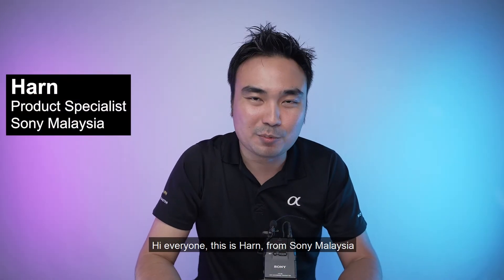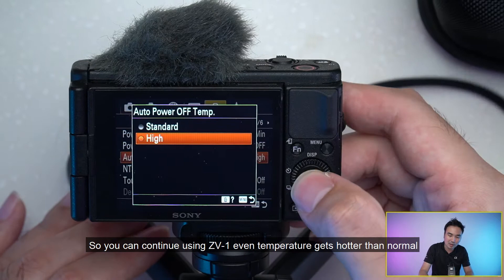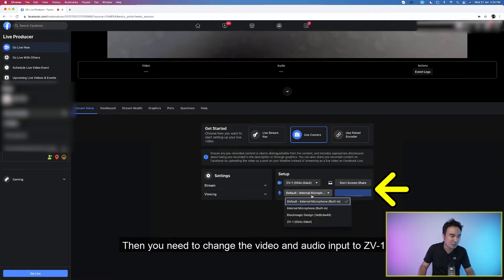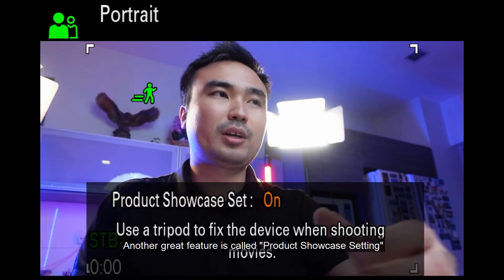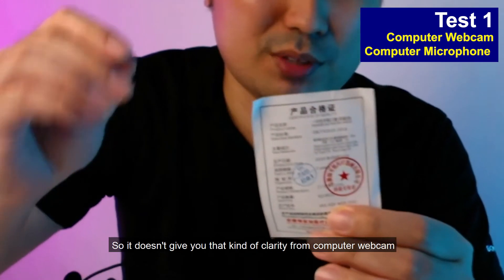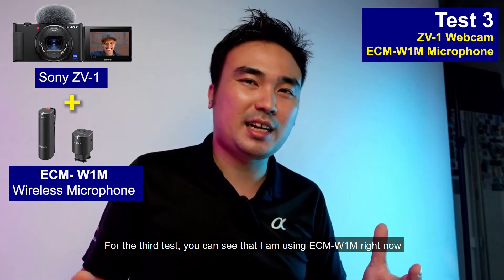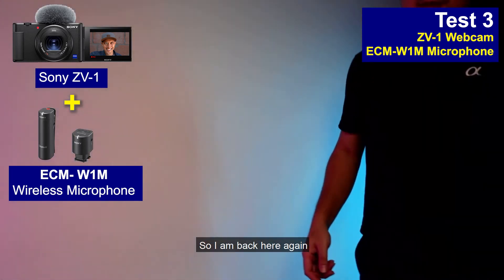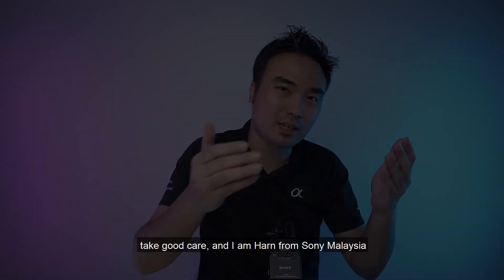Turn your Sony ZV-1 into a webcam for Mac and Windows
Turn your Digital Camera ZV-1 into a live-streaming powerhouse with Sony’s new software update! Supports USB Video Class (UVC) and USB Audio Class (UAC) connectivity for a simple plug-and-stream experience with clear, noiseless sound and sharp, true-to-life video captured seamlessly by your ZV-1.

This update is applicable for both MAC and Windows. Watch the whole video on how to set it up.